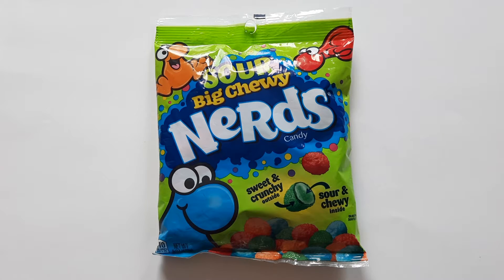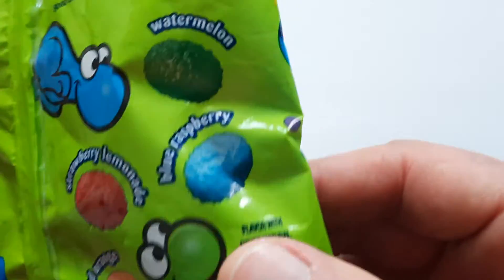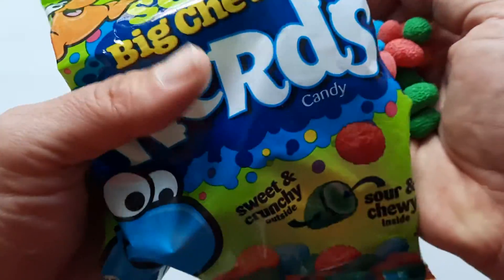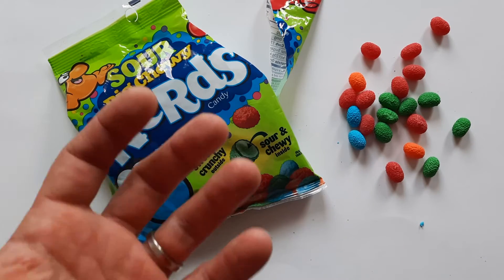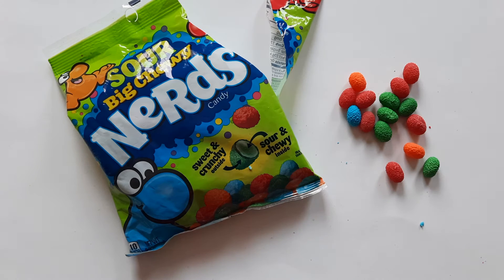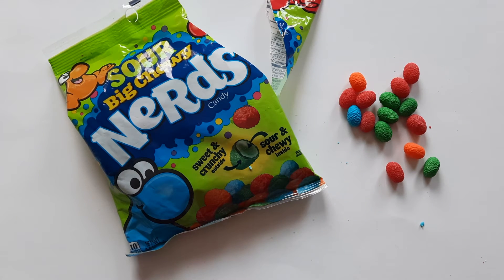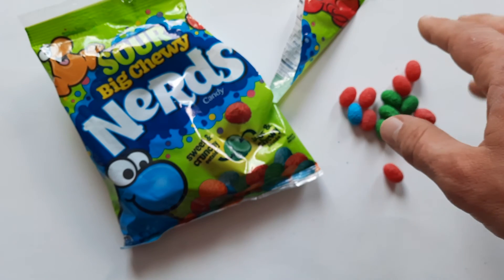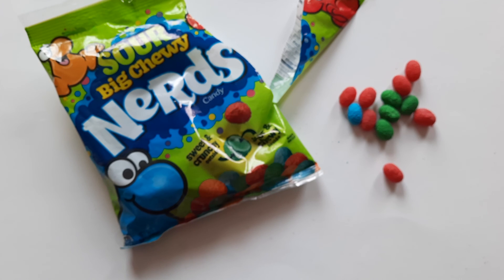Sour Big Chewy Nerds review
Sour Big Chewy Nerds review by Walking The Candy Aisle